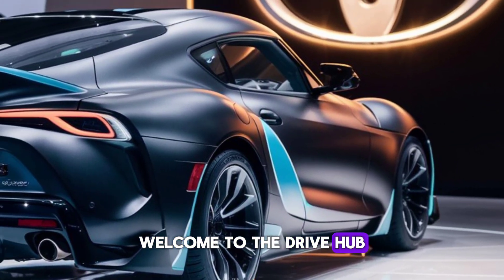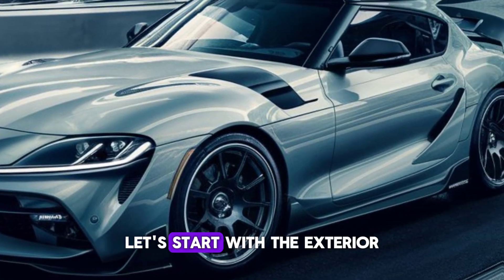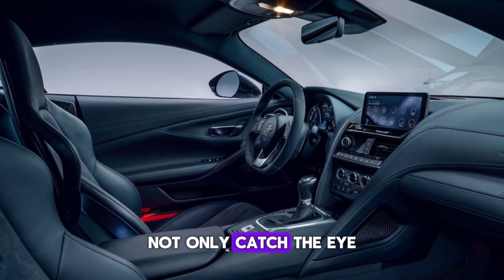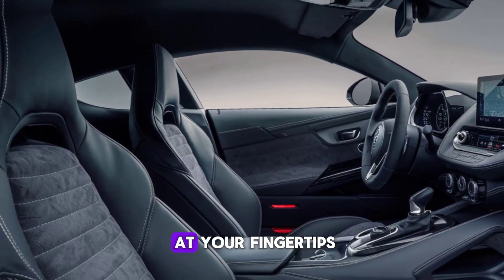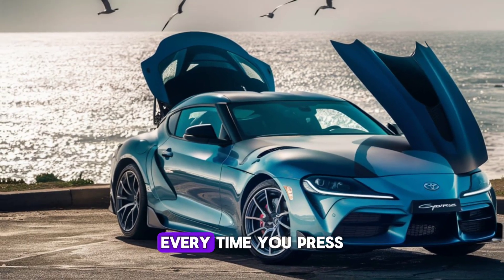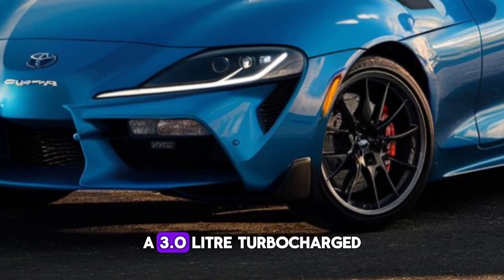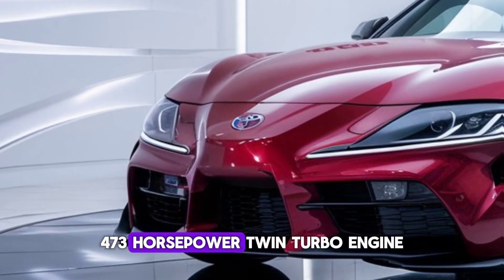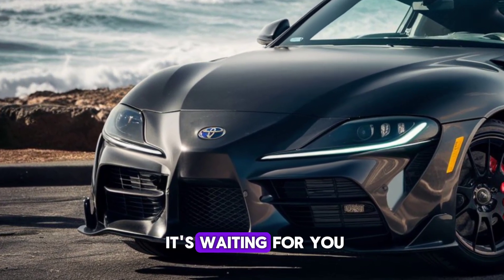Exclusive Look: 2025 Toyota Supra _ Futuristic Design! Sound Interior And Exterior Features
Discover the 2025 Toyota Supra: a symphony of design and performance. Its sleek exterior encapsulates a futuristic vision, while the interior boasts a harmonious blend of luxury and tech. Experience the future of driving with the Supra’s cutting-edge features and exhilarating sound system.

Toyota Supra 2025 review
Supra GRMN performance
New Supra design features
Supra 2025 acceleration test
Toyota sports car update
Supra GRMN exclusive look
Future of Toyota Supra
Supra 2025 tech review
Toyota Supra sound system
Supra interior walkthrough
2025 Supra exterior design
Toyota Supra track performance
Supra 2025 launch event
Toyota Supra modifications
Supra driving experience
Toyota Supra comparison
Supra 2025 road test
Toyota Supra enthusiast
Supra model history
Toyota Supra investment